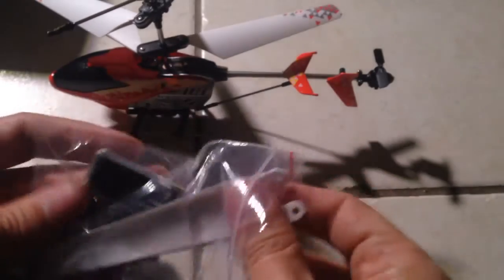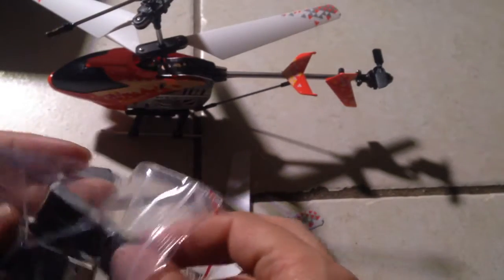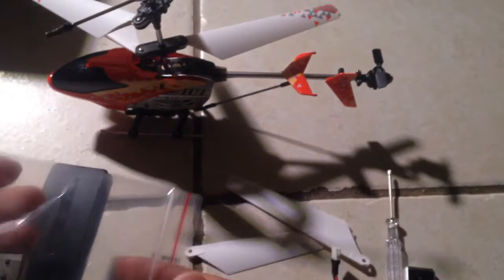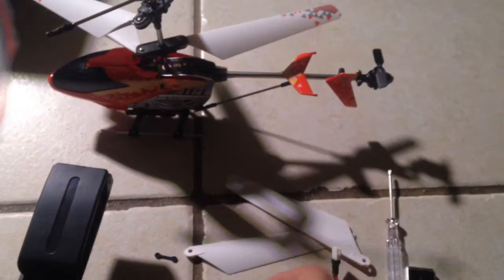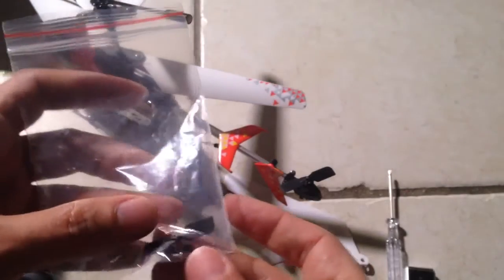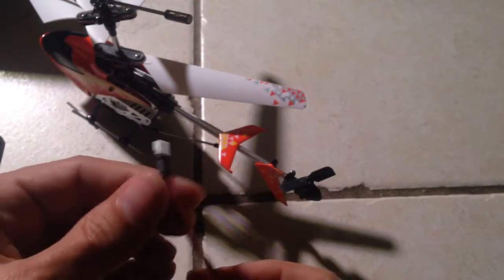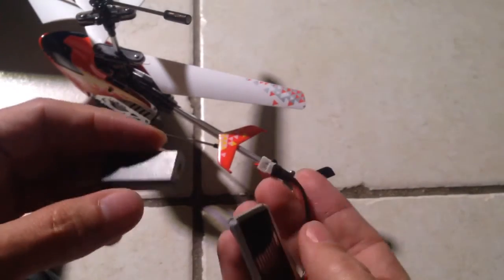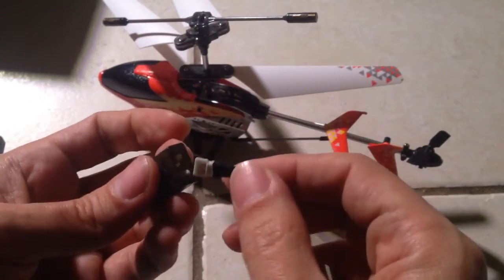Cheerwing u12s metal scout with fpv camera and phone remote app unbiased unsponsored unboxing part 4